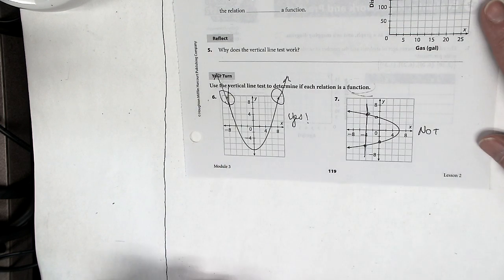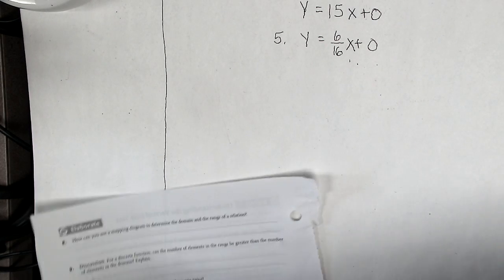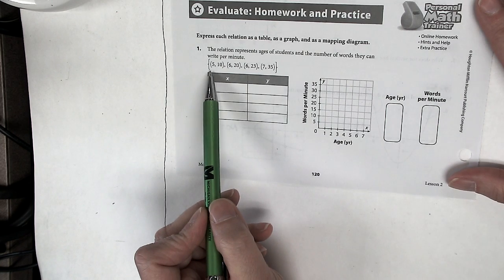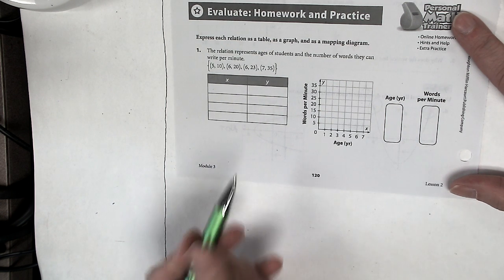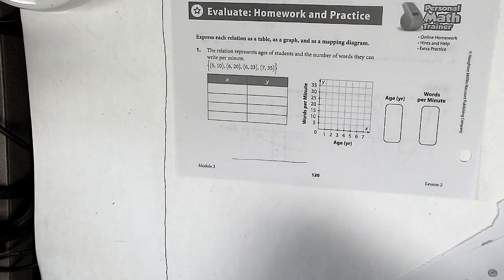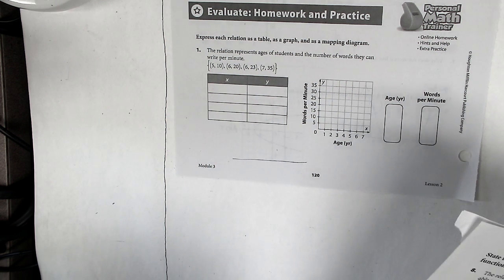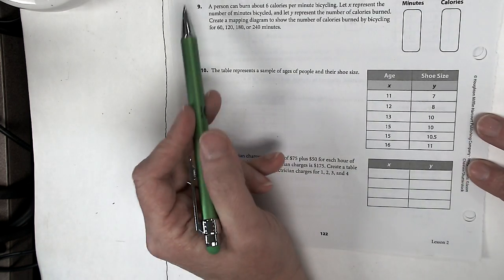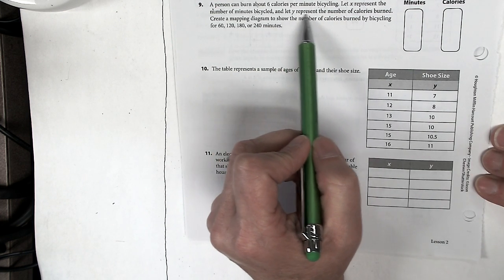Algebra 3.2 Notes Relations and Functions